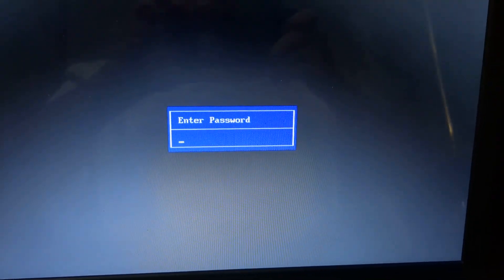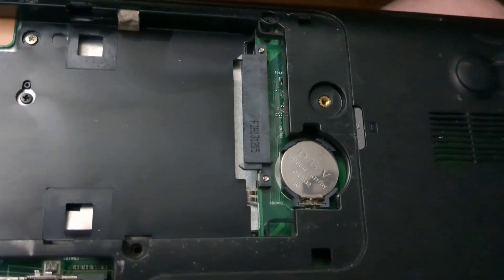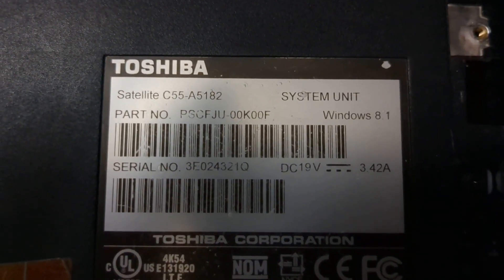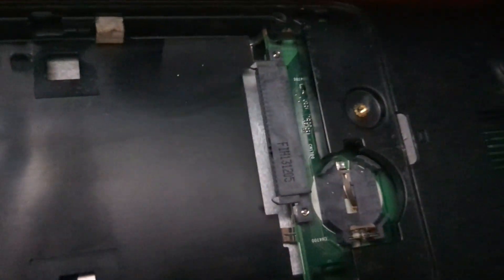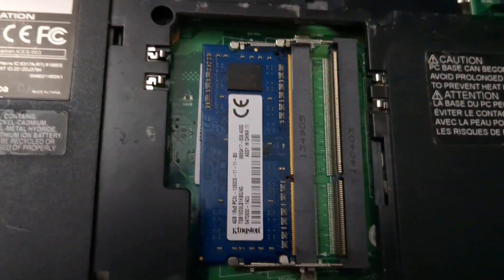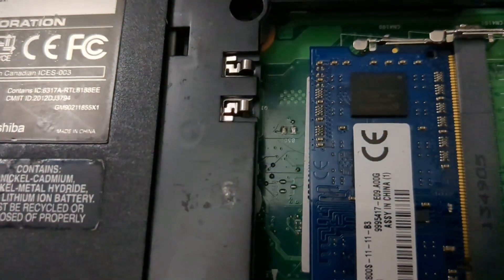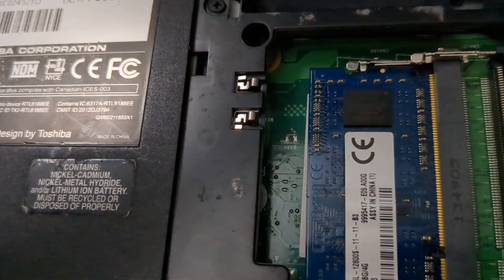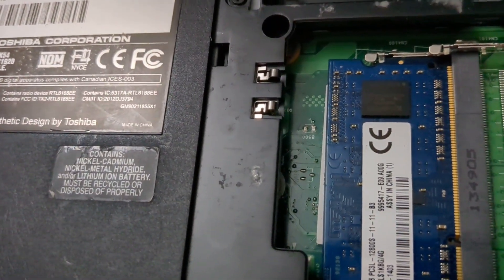Toshiba Bios Password RESET - Quick Fix Solution! - (Toshiba C55-A5182)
Timeline
00:00 - the issue
00:10 - Attempted Fix
00:50 - Solution

this laptop the
Toshiba C55-A5182
need tweezers
not paper clip